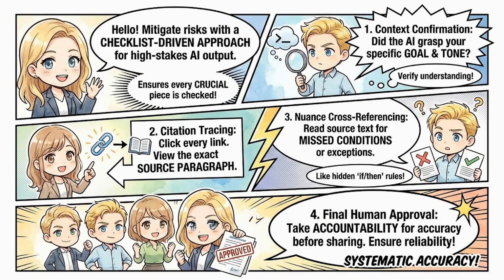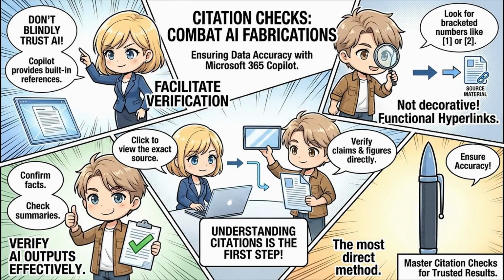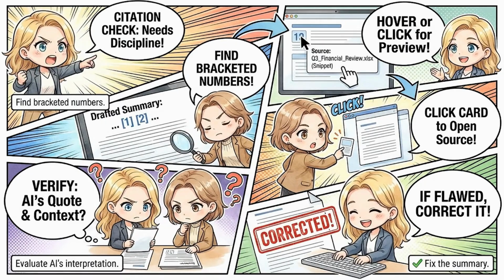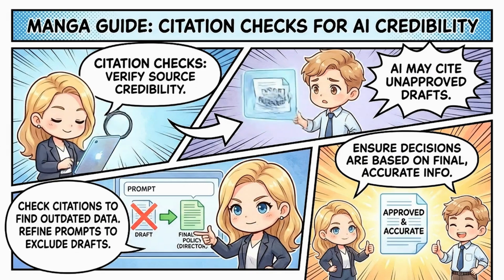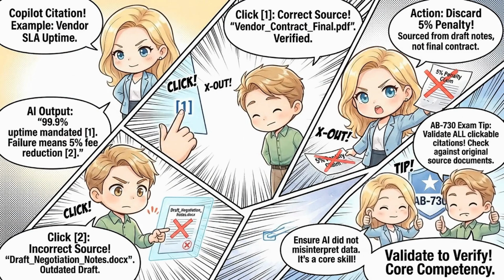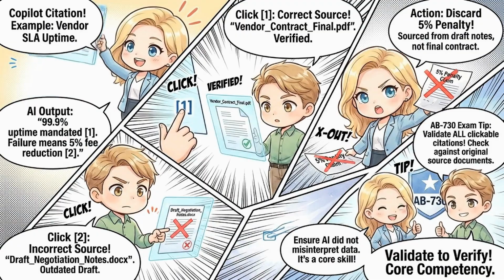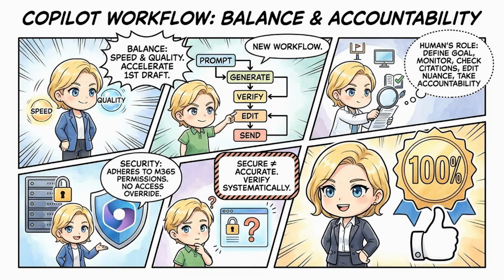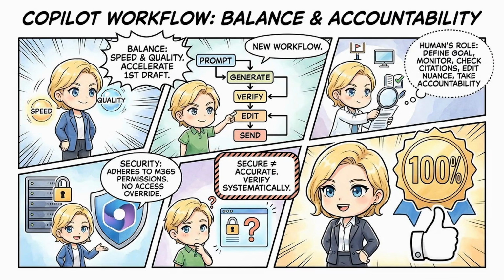AB-730 Prep: Master AI Output Verification & Copilot Citation Checks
Hello everyone! In today's critical digital landscape, learning to verify AI outputs is essential, especially for high-stakes decisions. This video will guide you through a systematic approach to ensure accuracy and reliability, crucial for anyone preparing for the AB-730 exam.

We'll cover key steps for AI output verification:
   Context Confirmation: Ensure the AI truly understood your prompt's goal and tone.
   Citation Tracing: Discover how to use Microsoft 365 Copilot's built-in citations to directly check its sources. This is your most direct method to combat AI fabrications and ensure data accuracy.
   Nuance Cross-Referencing: Learn to read source texts to catch any critical conditions or exceptions the AI might have missed.
   Final Human Approval: Understand your personal accountability for data accuracy.

We'll also demonstrate how to execute effective citation checks, from clicking bracketed numbers to opening source documents. Learn not only to verify the AI's interpretation but also to evaluate the credibility of the source itself, a key skill for the AB-730 competency. Avoid using outdated or unreliable data by refining your prompts and ensuring your business decisions are based on the most current information.